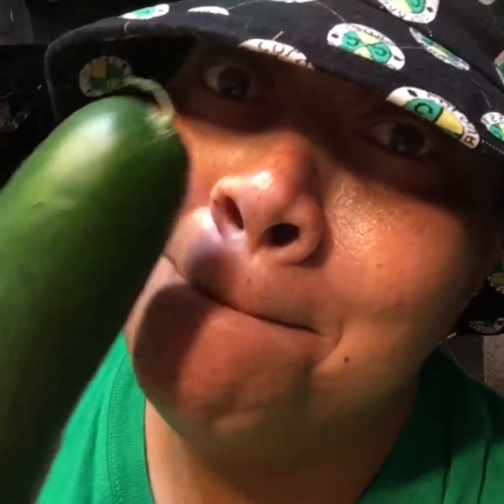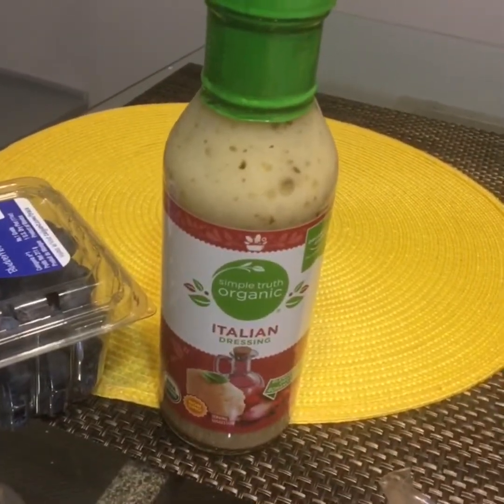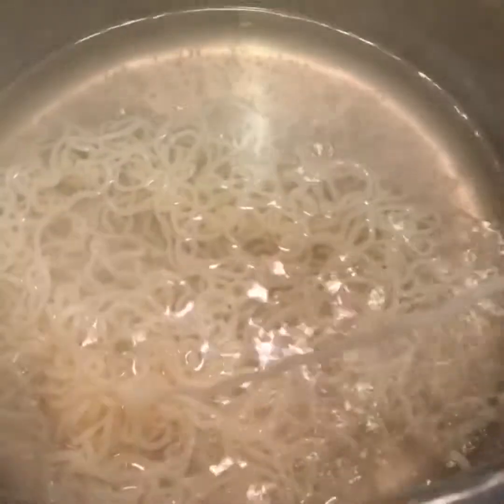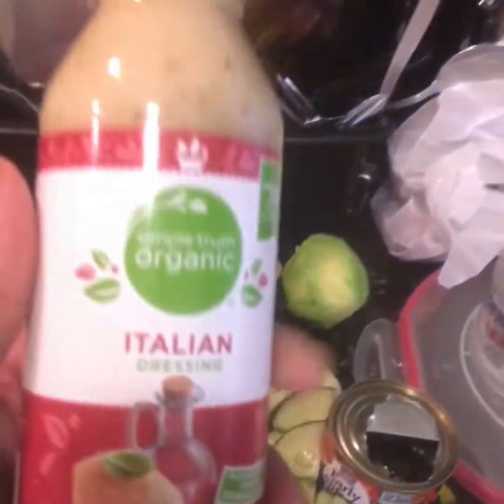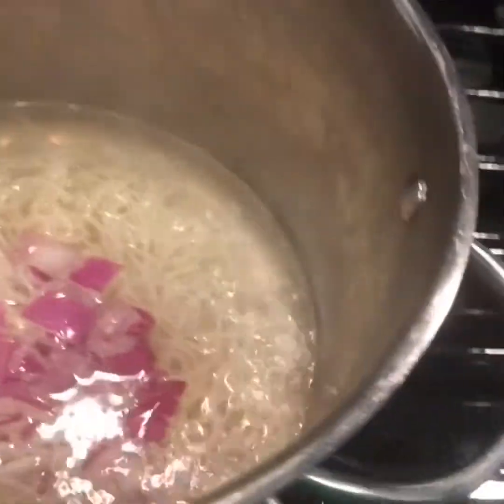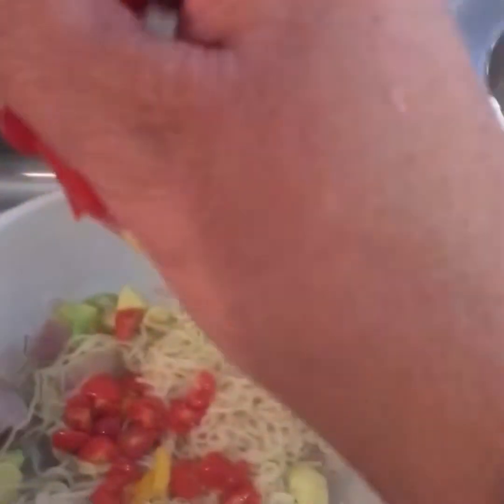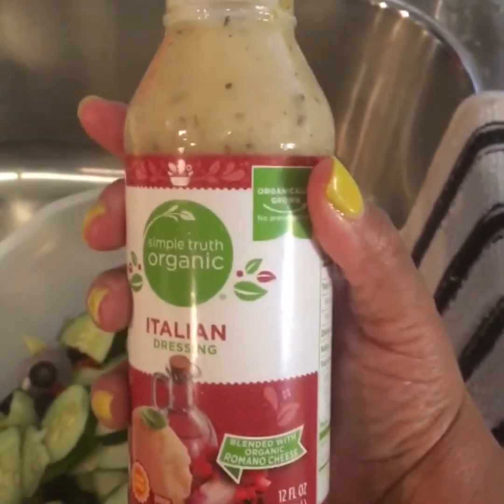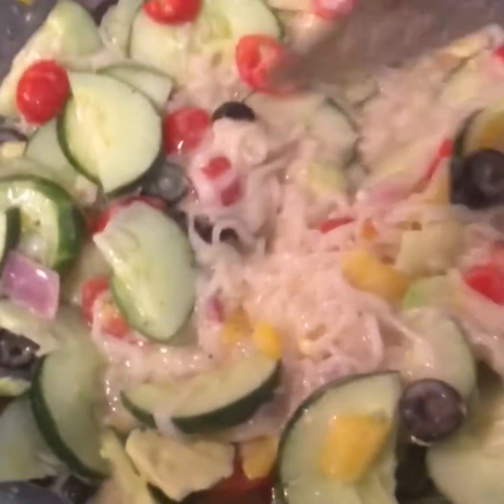Back In The Kitchen 2020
Zero Pasta Spaghetti, Onions, Cucumbers, Grape Tomatoes, Yellow Bell Peppers, Black Olives, Organic Italian Dressing. Pasta Salad! BetterChoices for BetterHealth ReigndropLopes EyeLagacy Philanthropist Tic💚